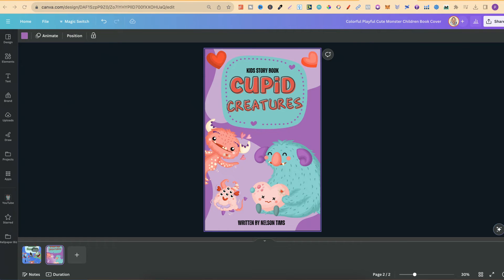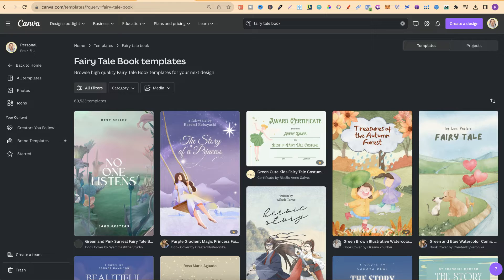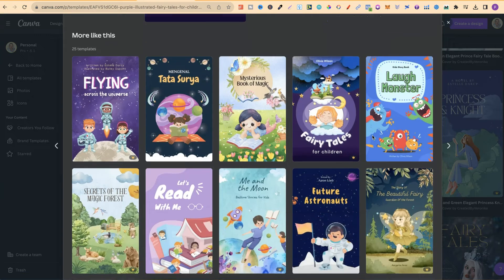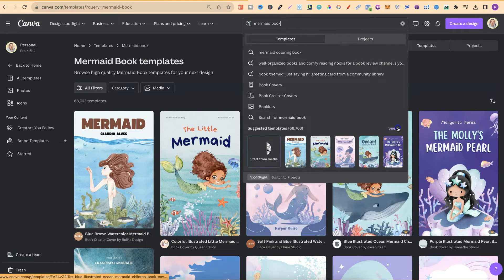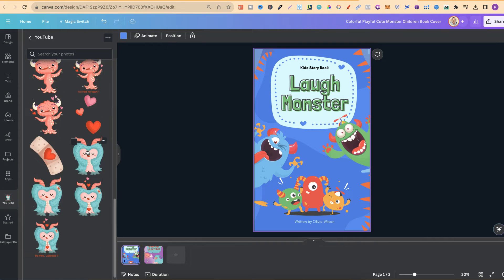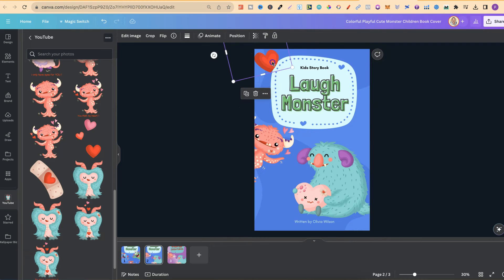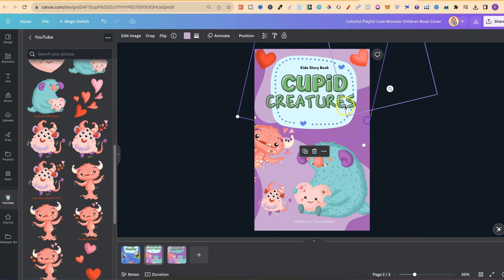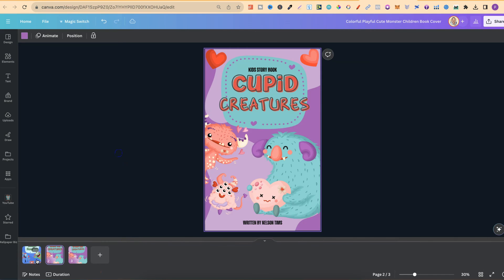Canva Hack for Creating Kids Story Book Covers FAST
In today's video I share a simple Canva Hack that will help you create kids story book covers Fast.